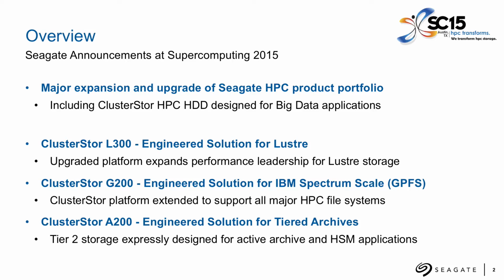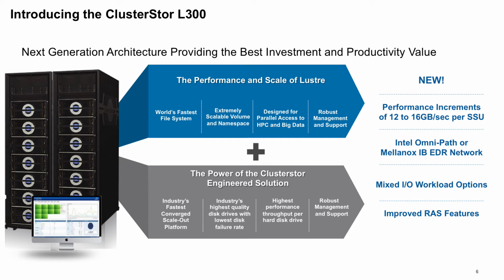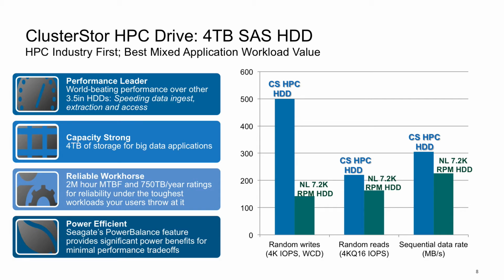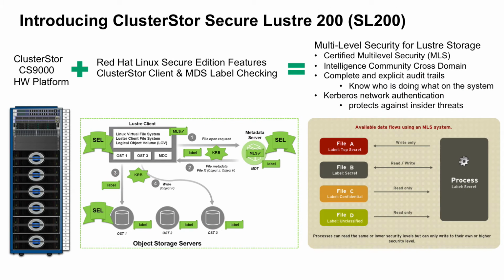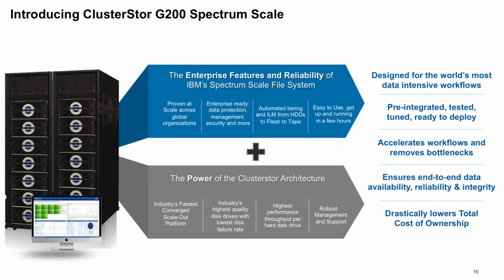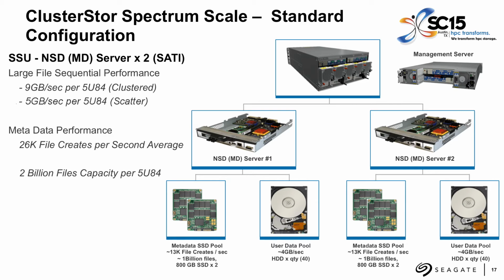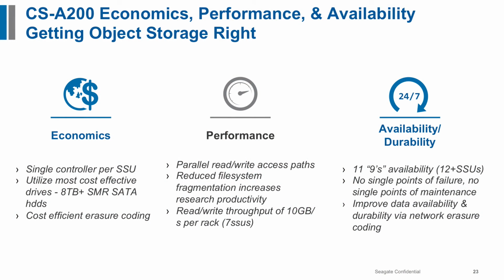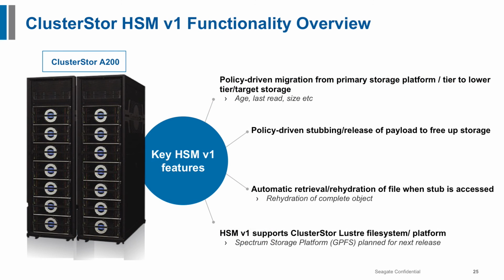Seagate Product Announcements at SC15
In this video from SC15, Larry Jones from Seagate provides an overview of the company's revamped HPC storage product line. At SC15, Seagate announced a major expansion of its HPC product portfolio including the ClusterStor HPC hard disk drive designed for Big Data applications.